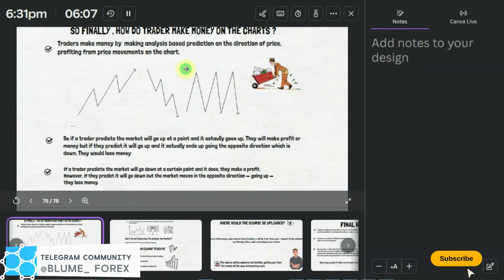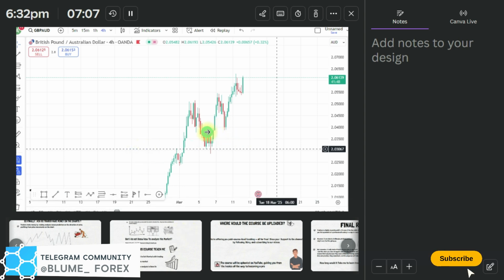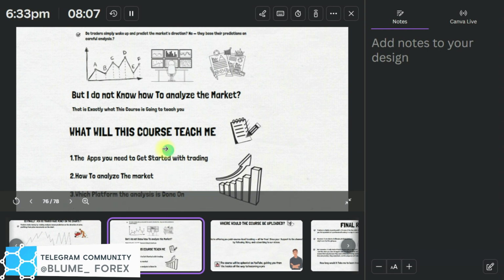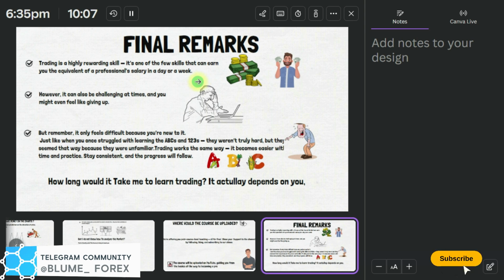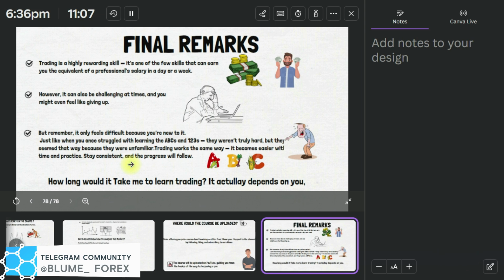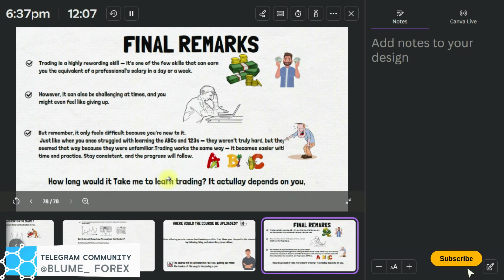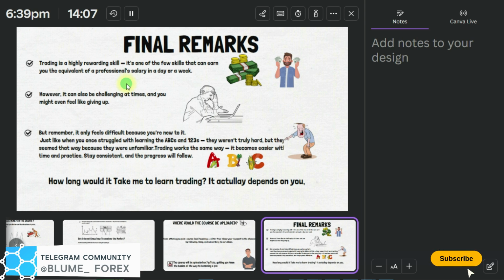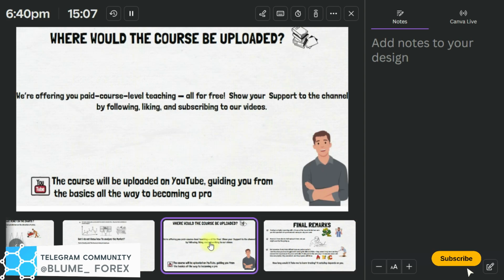The Concept of Forex Trading: How Traders Make Money From Trading Forex(Beginners Guide)(Part 2)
In this video, we break down The Concept of Forex Trading — explaining how traders make money from the market. Whether you're a beginner or just curious about how Forex works, this video will give you a clear understanding of how money is made in trading.